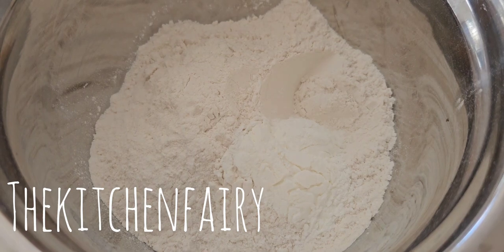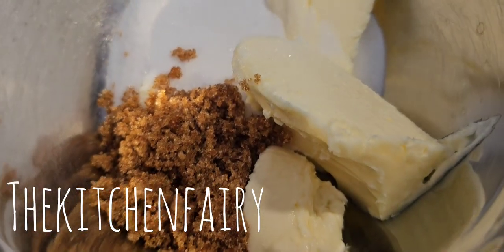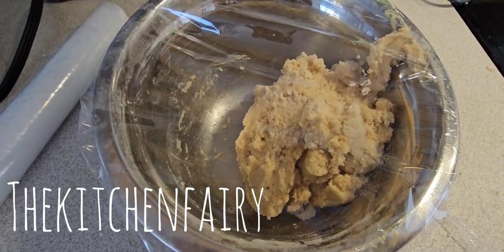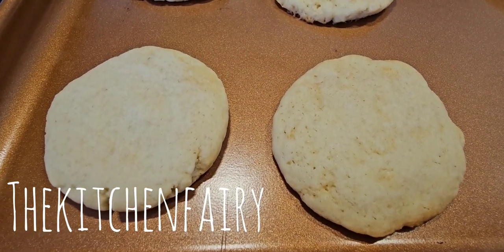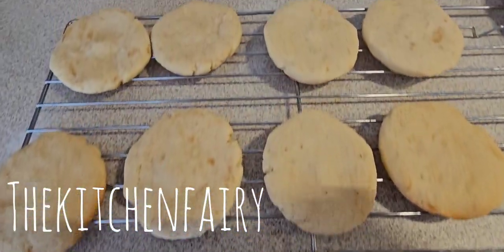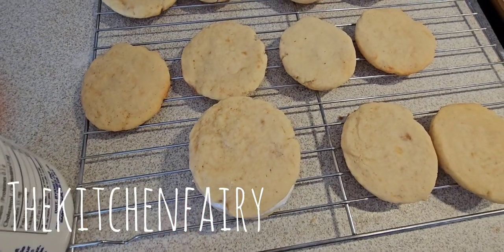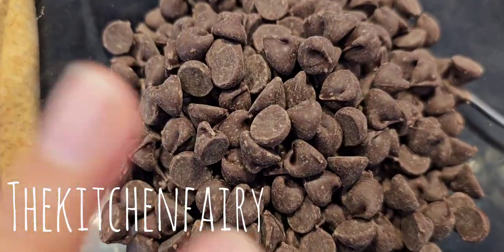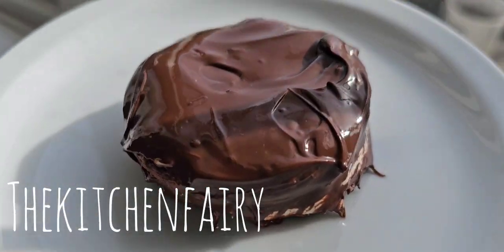Moon Pie a.k.a Wagon Wheels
Happy Saturday!

Hope this finds you well, friends 😊 I just woke up from nap. Long nap I must say 🙈🙊🙉 I was food coma, but also dead tired. I started cooking and baking since before 9 AM, and done with everything plus feasting finally, before 4 PM. Then I died, and woke up like 10 mins ago 🤣🤣🤣🤣 I made 2 meat dish, 1 soup, 1 cake, 1 dessert, and side dish too. Yep. Tons of dirty dishes to do throughout the time too 😅

Eid Al Fitr 2024 was a success. Yay!

I'm happy my boys enjoyed everything tho. Except the cake. It's still chilling and resting in the fridge. We will slice it this evening 😍 I will be sharing all the recipes in the coming days, crossing fingers 🤞

For now, let me share this following recipe 😍😍😍😍

1 3/4 c flour
1 tbsp cornstarch
A pinch of salt
1/2 c unsalted butter
1/2 c sugar
1/4 c demerara style sugar
1 egg plus 1 yolk
1 tsp vanilla extract

Marshmallow puff

270 g semisweet choc chips
1 tbsp vegetable oil